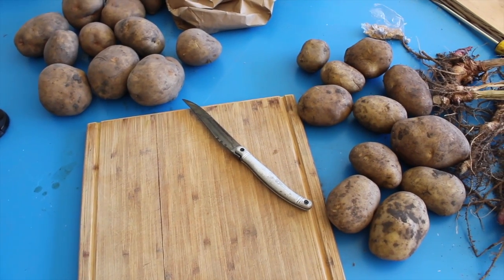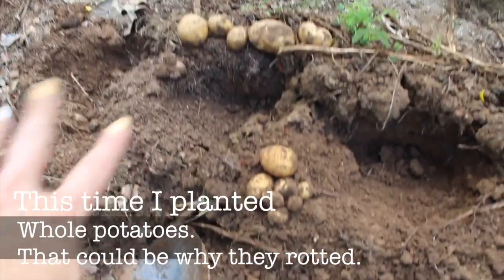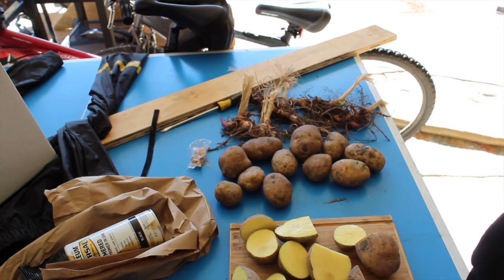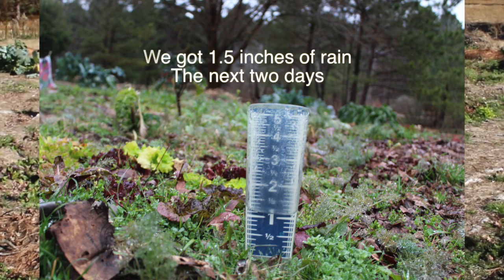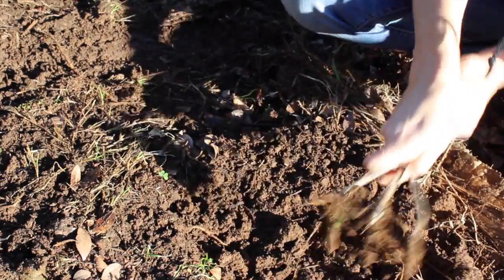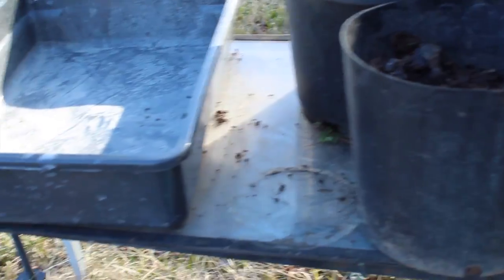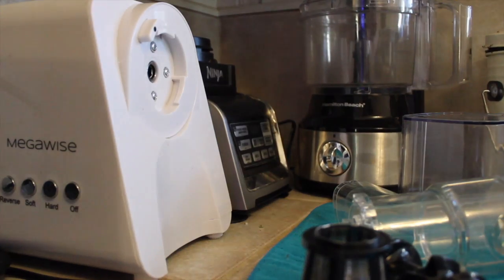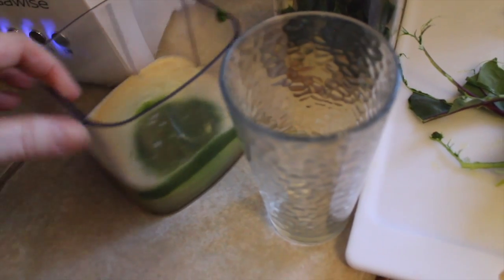what’s growing in winter? Zone 8a |prep for Potatoes | greenhouse | juicing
In today's garden vlog I am getting ready to plant potatoes. I share my experience in the last few times I have grown potatoes with some success. We are readying the greenhouse and I share my juicer and delicious juice recipe.
Zone 8A louisiana garden. No pesticides, no till but not "no-dig" when it comes to potatoes!
Dani